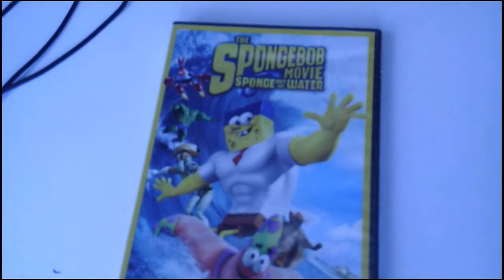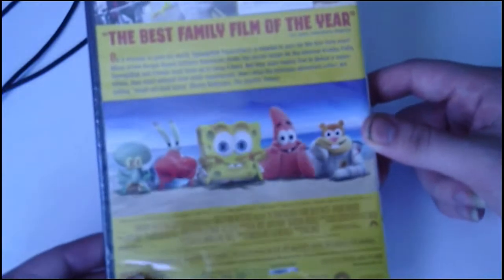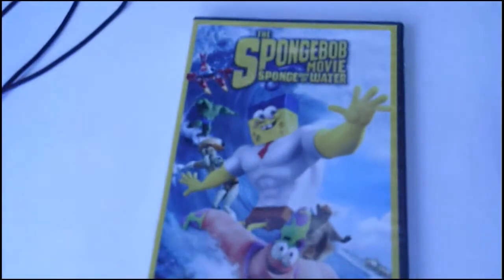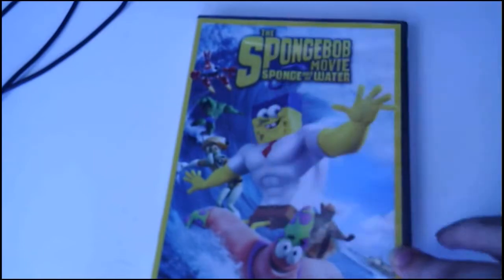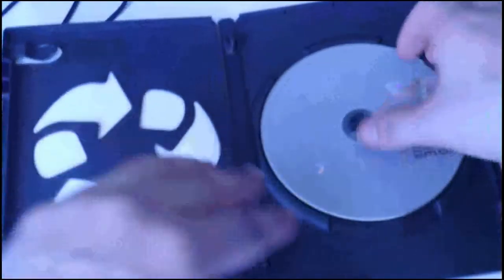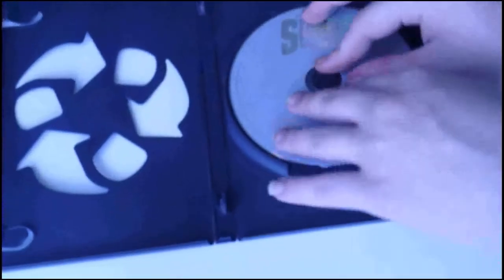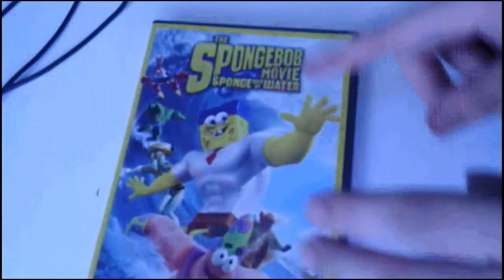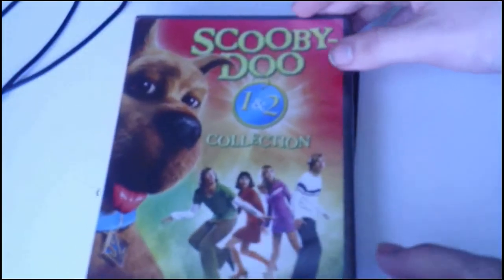THE SPONGE-BOB MOVIE SPONGE OUT OF WATER DVD UNBOXING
THE UNBOXING FOR SPONGE-BOB MOVIE SPONGE OUT OF WATER

STUDIO PARAMOUNT AND NICKELODEON MOVIES
MAIN ACTOR
LINK TO GET THIS TITLE FROM AMAZON